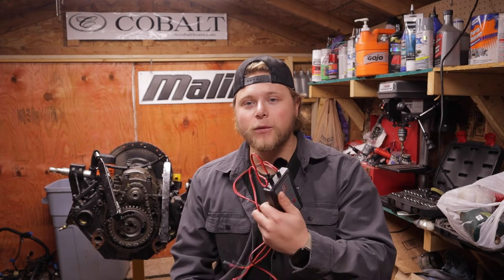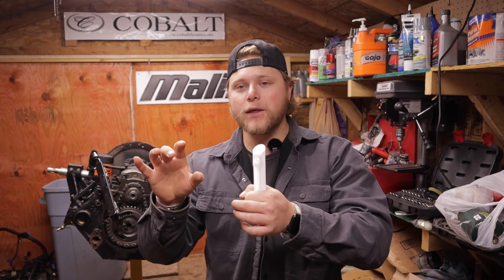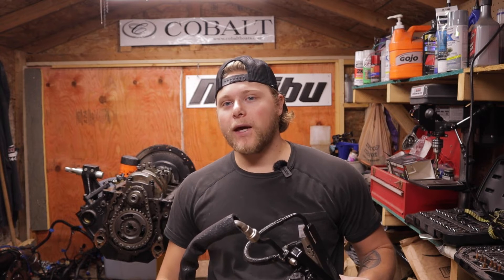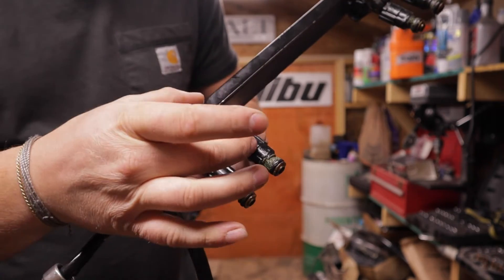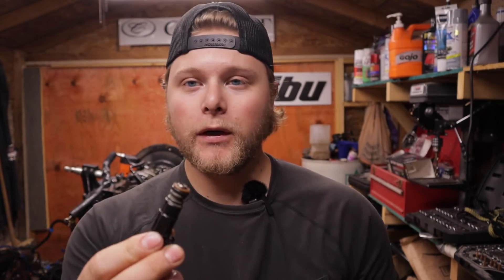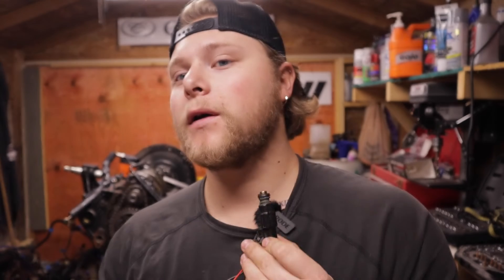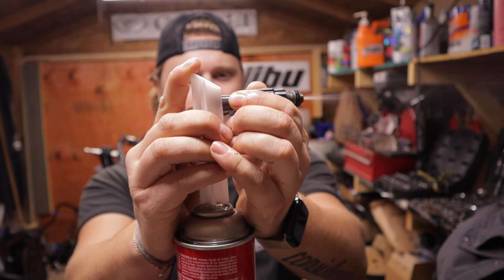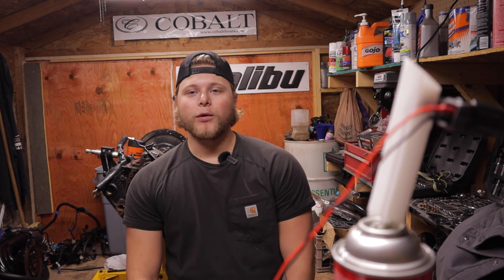How To Test FUEL INJECTORS At Home (Automotive + Marine)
In this video we look at how to test fuel injectors at home in order to diagnose what's causing the issues on your motor!

Injector Test Kit